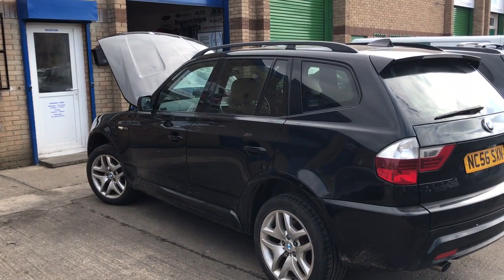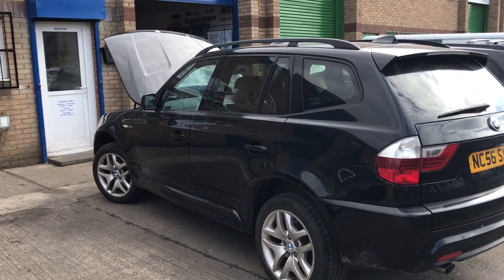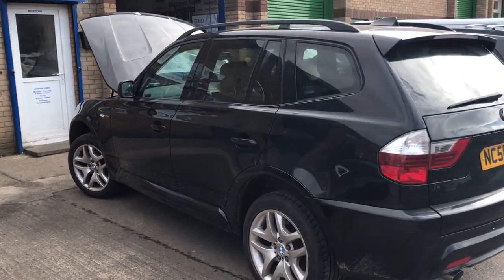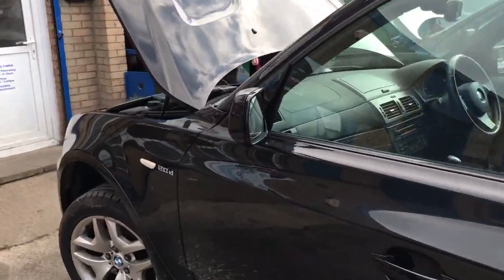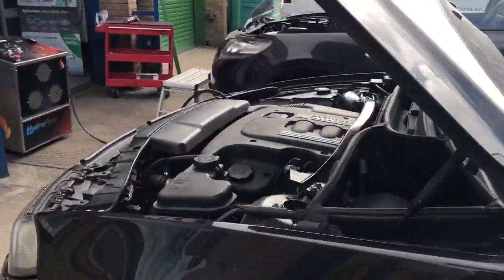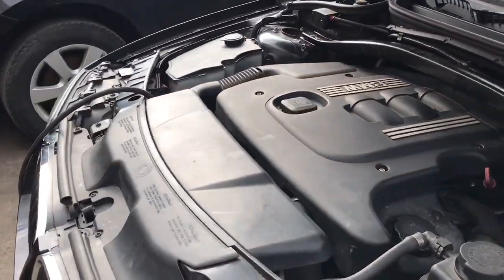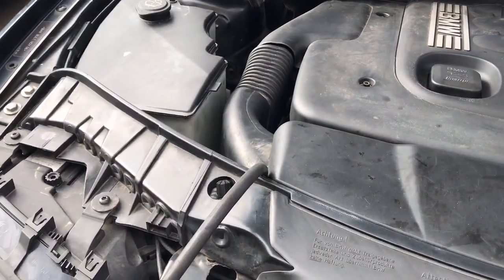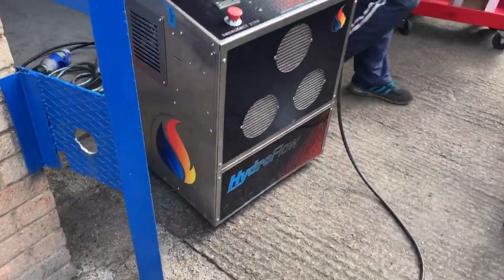Bmw 320d Hydroflow treatment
Hydroflow decarbonisation treatment being completed after we replaced its failed turbocharger...